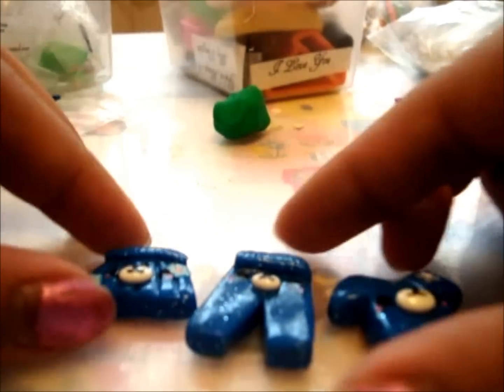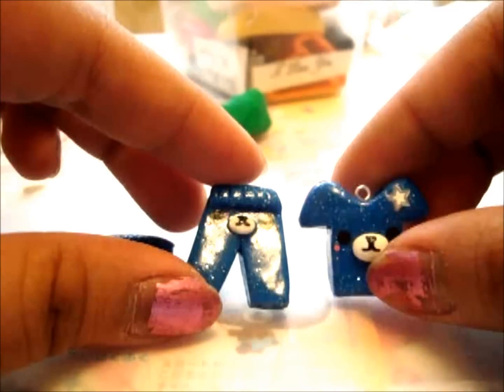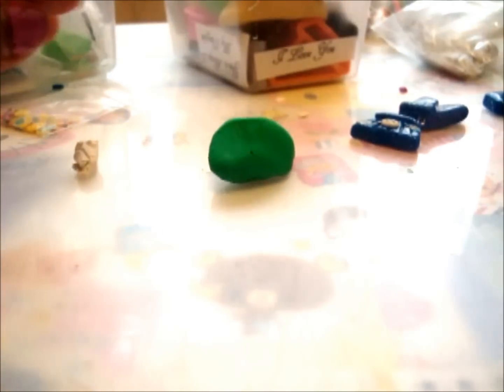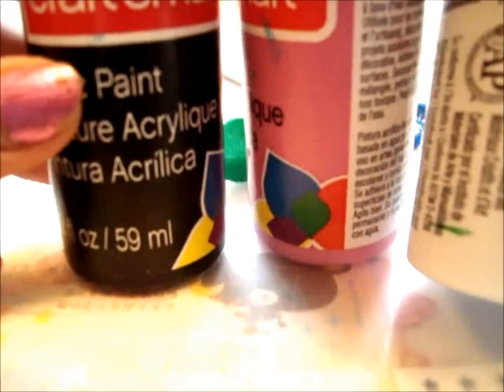Mamegoma Clothing Polymer Clay Charm Tutorial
8 more days until my contest ends guys! Remember to enter!